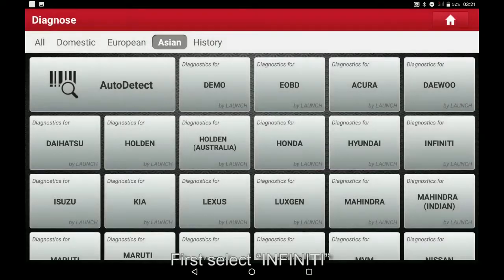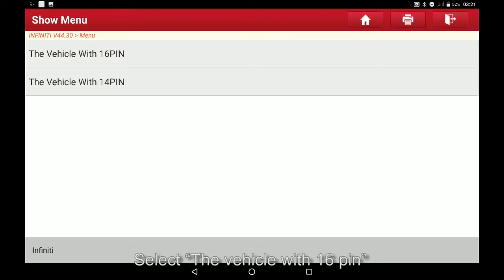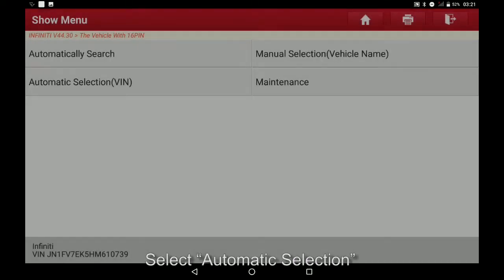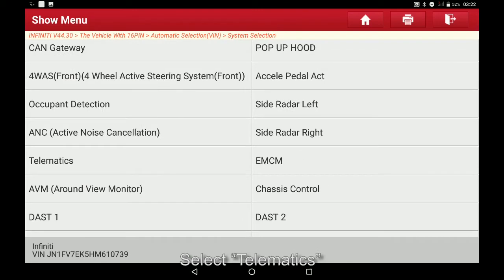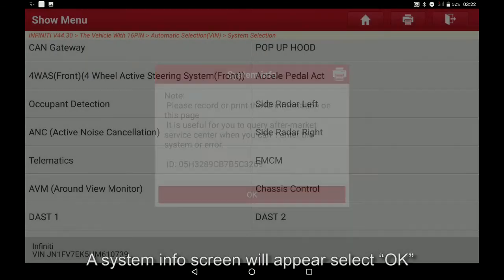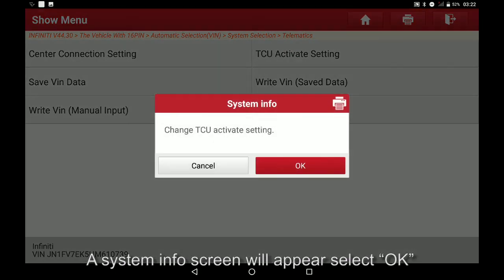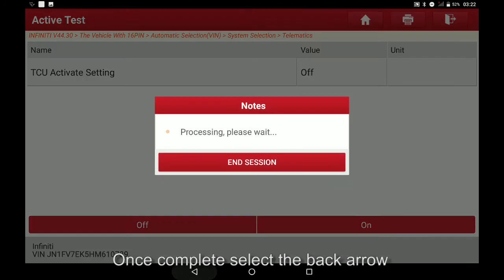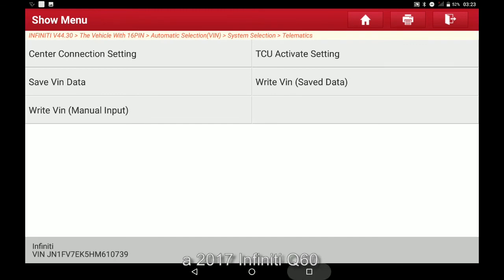INFINITI Q60 2017 | Activation of Telematics Control Unit - Launch X-431 Torque